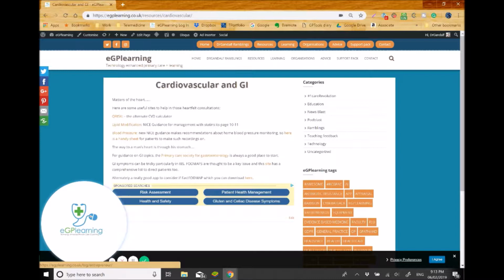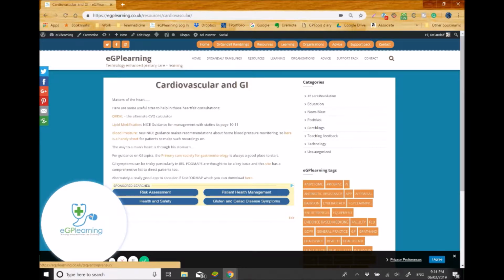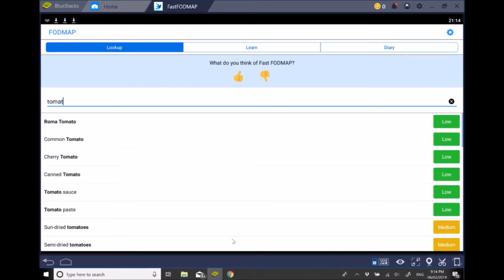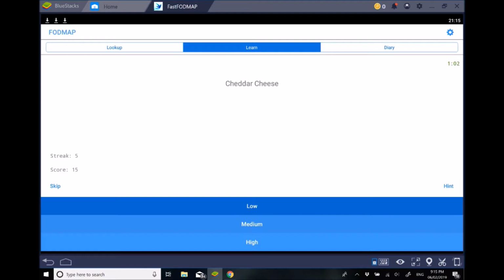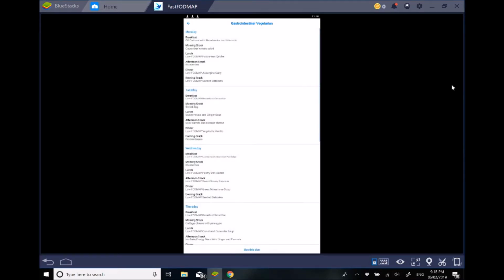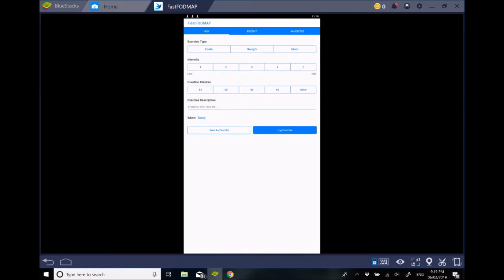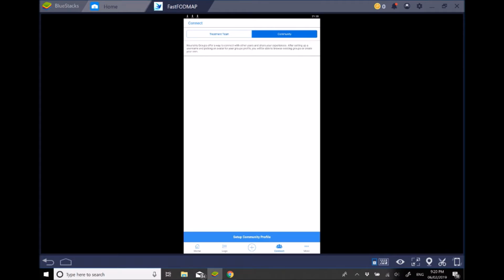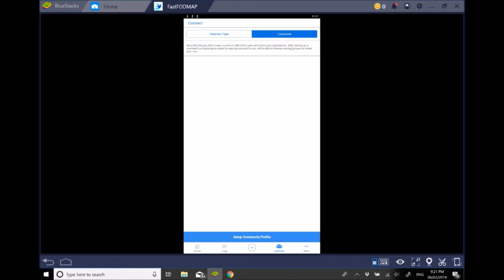Which foods have FODMAPS? Can FastFODMAP help?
FODMAPS are complex carbohydrate chains with some evidence linked as triggers for irritable bowel syndrome (IBS). Avoiding FODMAPS can help a patient experience less symptoms such as bloating, abdominal pain and changes in bowel habits.

Understanding which foods have FODMAPS, however, is complex.

This episode looks at how using an app this can be supported, including some extra information about games in the app and cautions on using it.